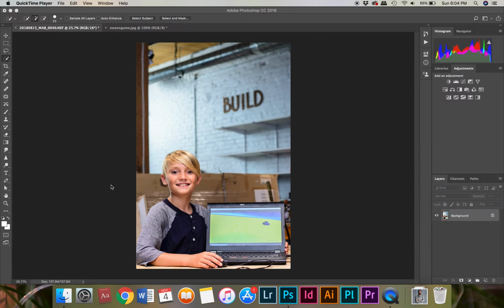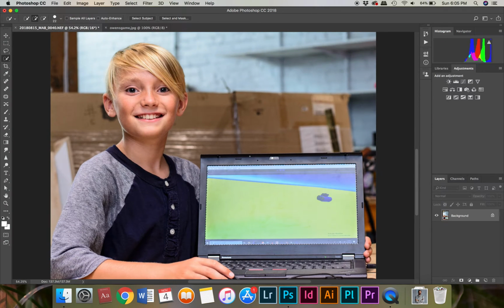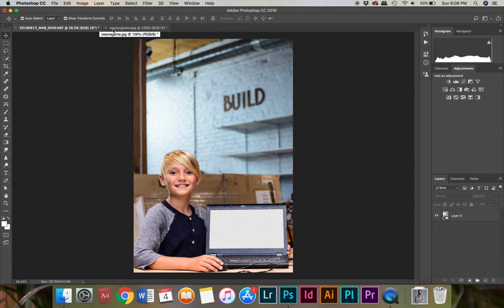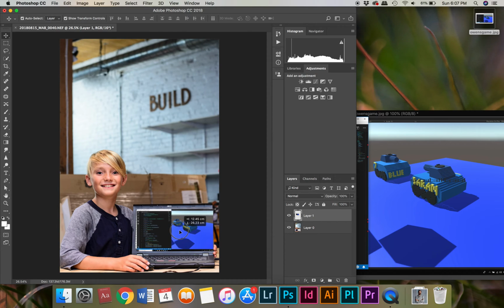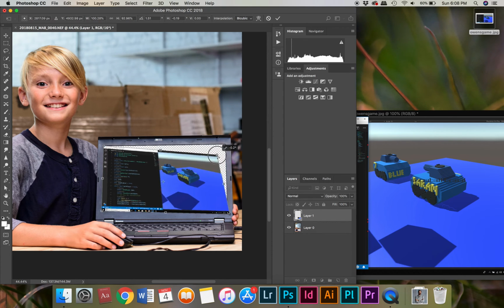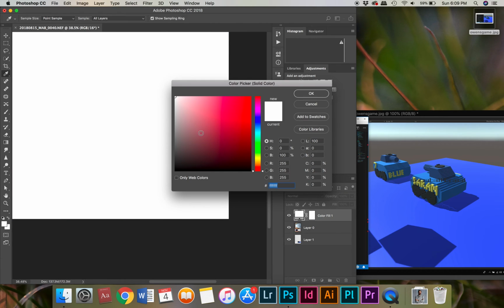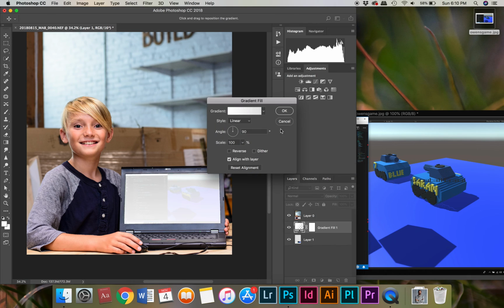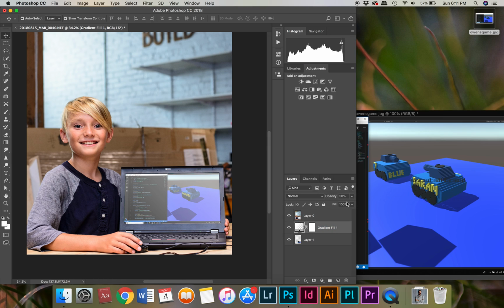Tutorial - quick way to change screen content in photoshop